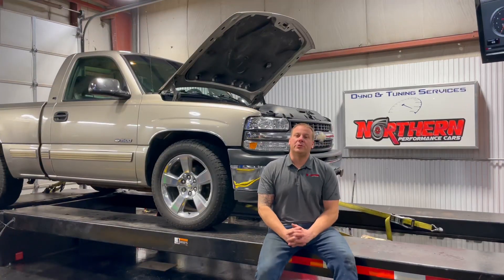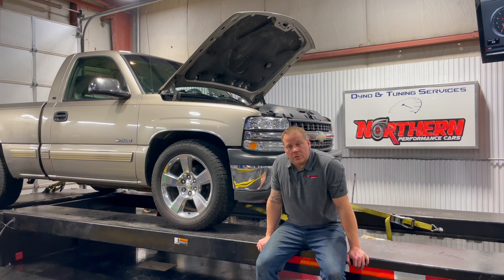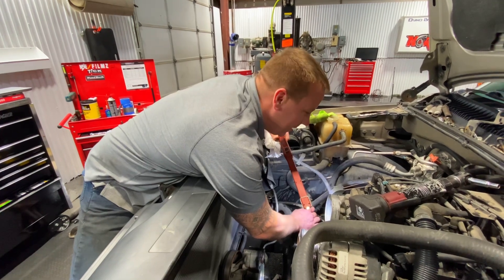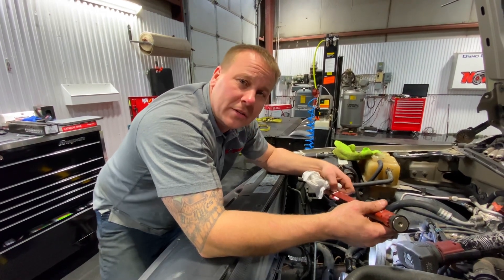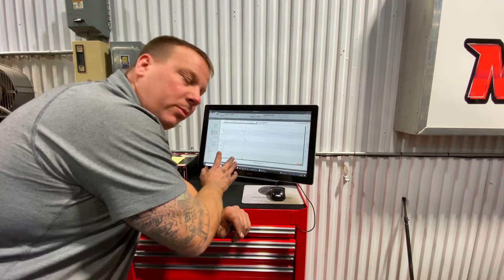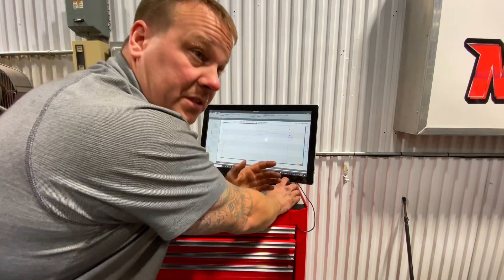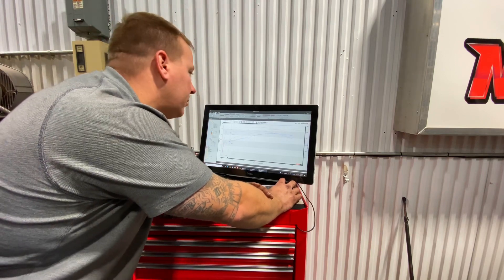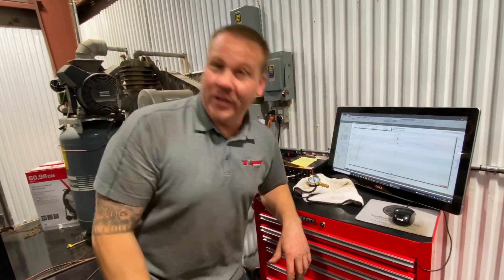Ask and you shall receive! Truck Norris consumes this 4.8 liter Ls. Back to back on the Dyno!